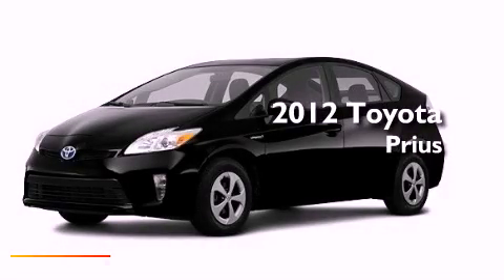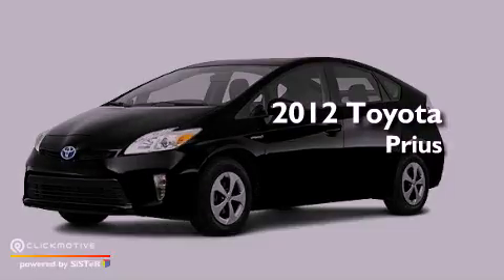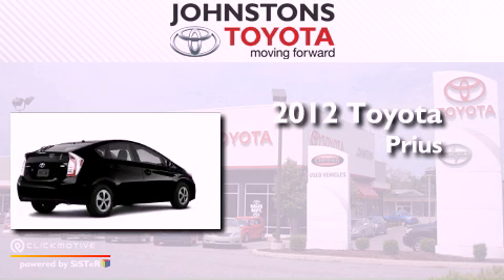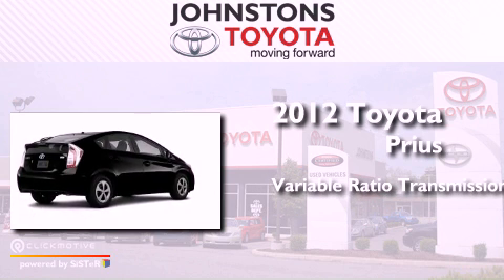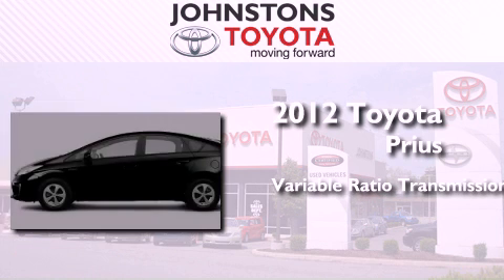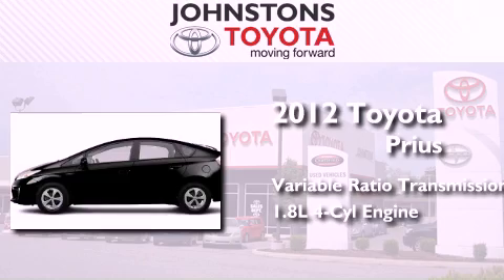2012 Toyota Prius Middletown NY 10958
Year : 2012
 Make : Toyota
 Model : Prius
 Engine : Gas/Electric I4 1.8L/110
 Trans . : Variable
 Exterior : Black
 Miles : 25
 Interior : Dark Gray
 Stock : 122147